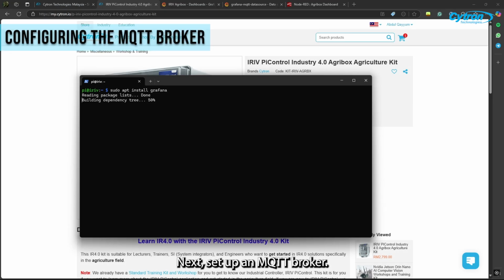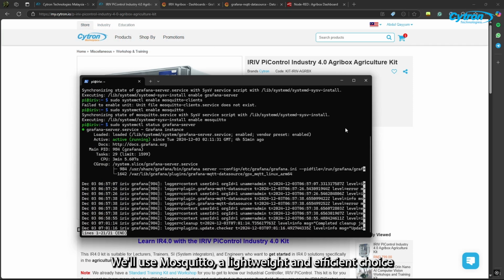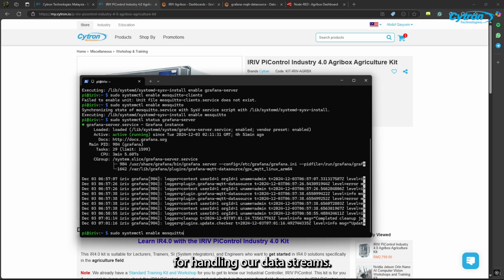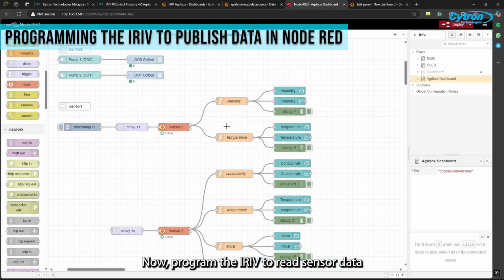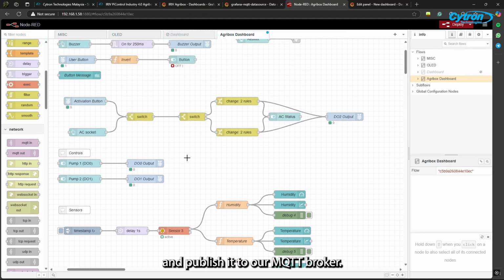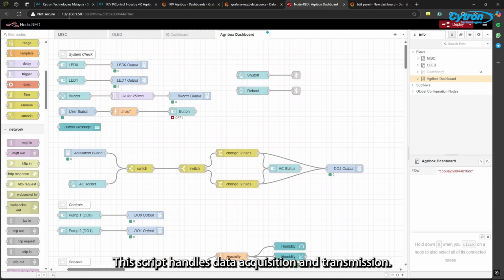IRIV PiControl + Grafana = Real-Time Monitoring Made Easy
Learn how to connect the Industrial RS485 Temperature & Humidity Sensor to IRIV PiControl and visualize the data like a pro using Grafana. 🌡️📈

Ready to elevate your monitoring system? Let’s make Industry 4.0 simple and efficient! 🛠️